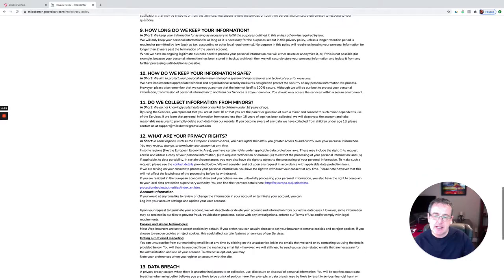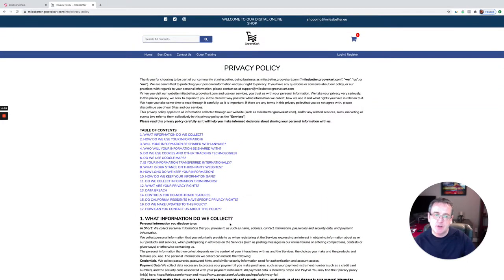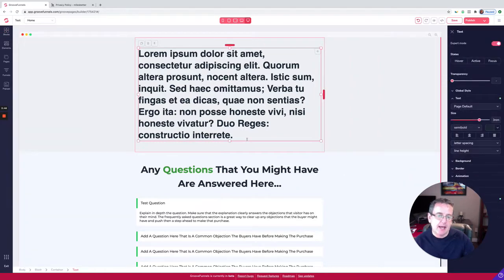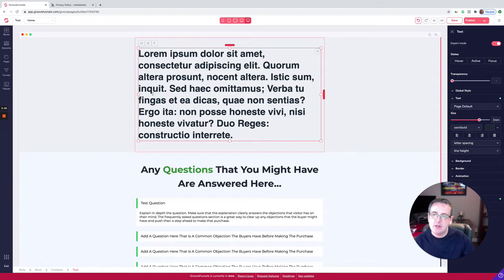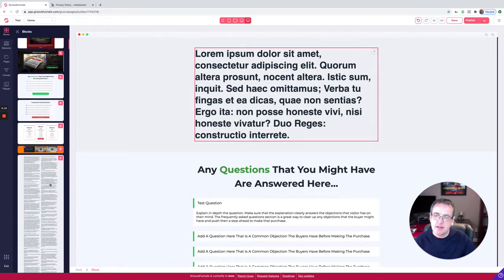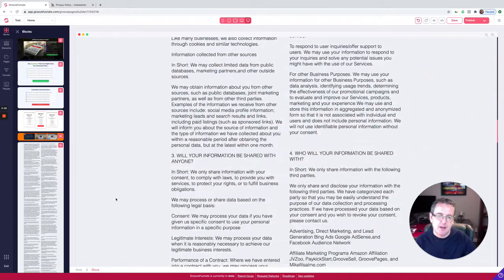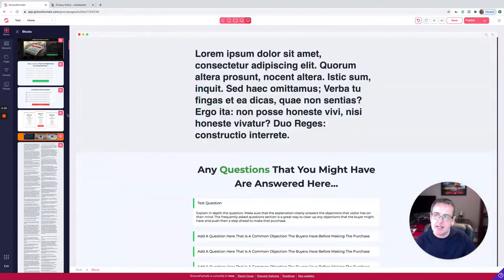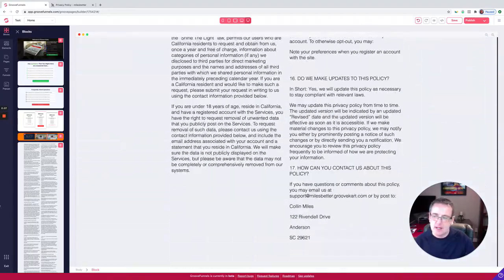Miles Better Groove Funnel - How to video tip - Privacy policy hack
Grab $2000 of bonuses if you sign up for the lifetime deal

To go start to the signup pages

In this video I show you how to grab the Privacy Policy from Groove Kart (Lifetime only) and then create a block that you install on any Groove Page landing page to meet the needs of FB, Google, etc